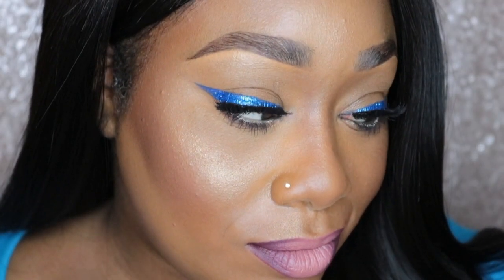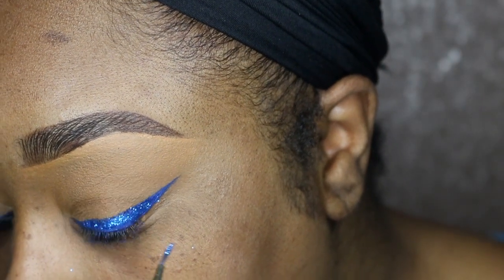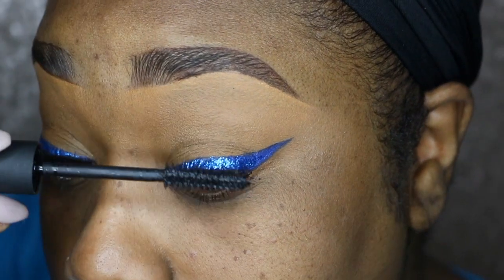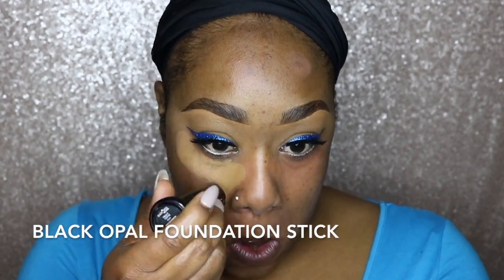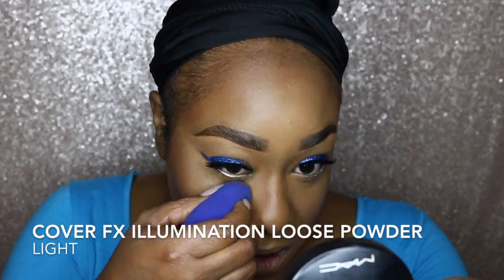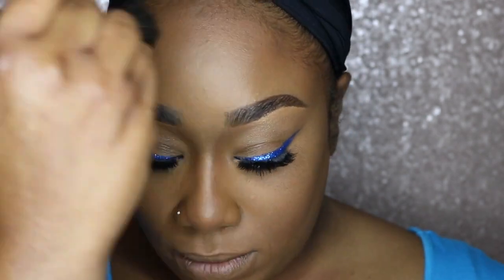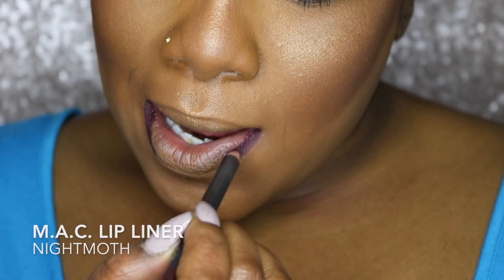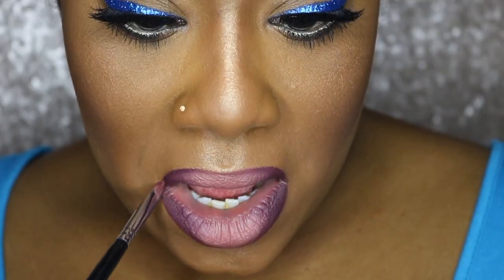Simple NYE Blue Glitter Liner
What wig cap I like to use